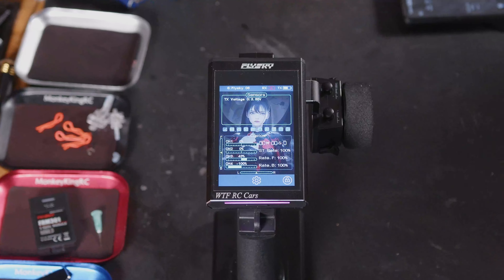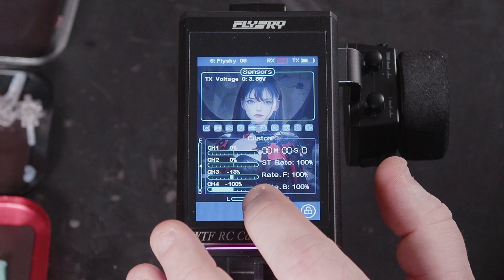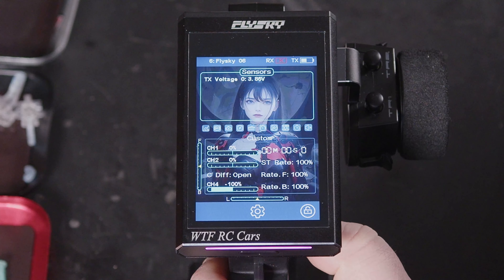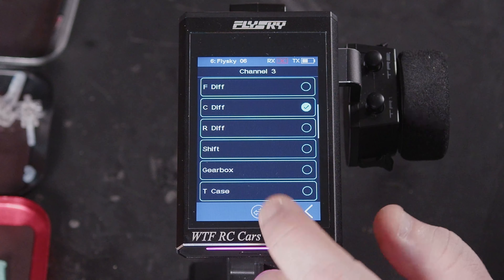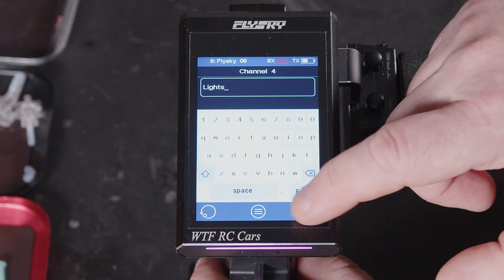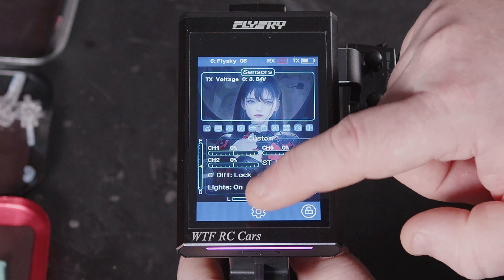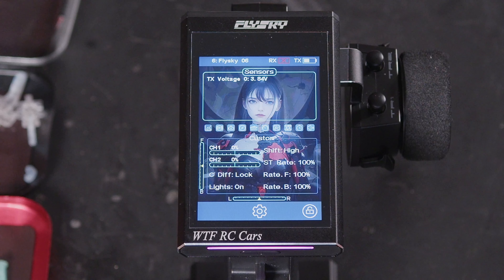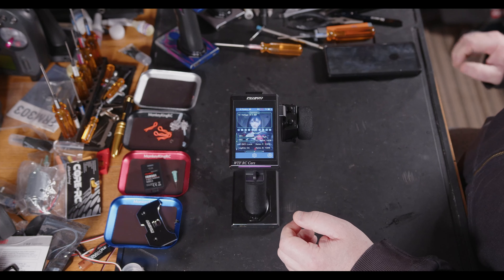Flysky NB4+ Channel name settings guide.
NB4+ and fgr4b £251.27

399 Sheffield Road,
Chesterfield
Derbyshire S41 8LS
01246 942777